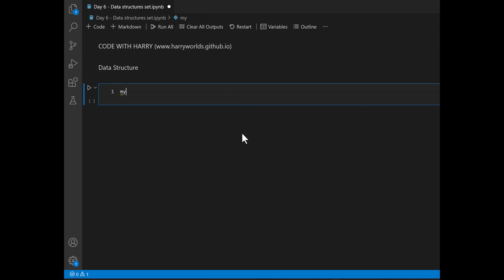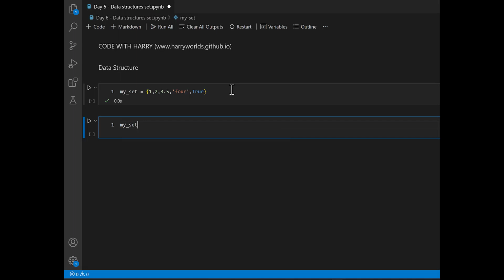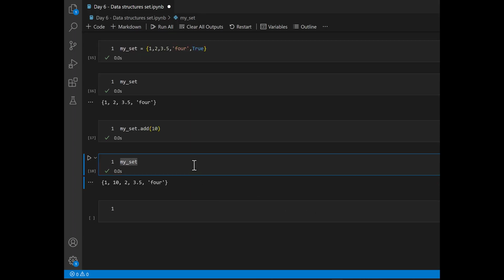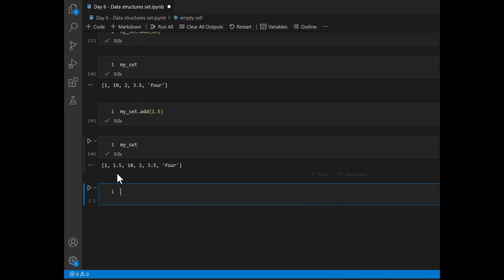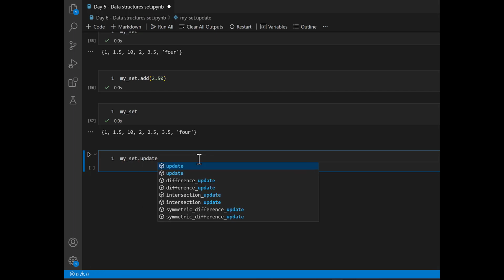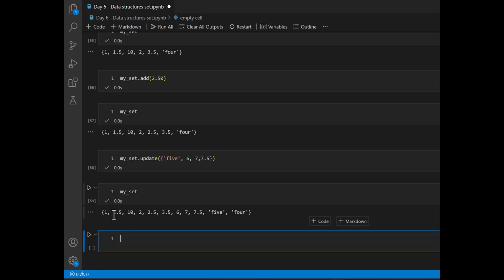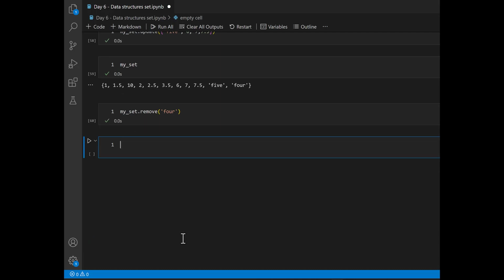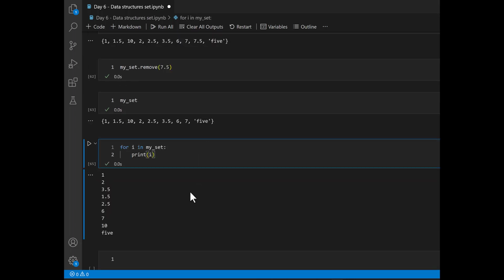60 days with python day 9/60 - Data Structure (Sets)